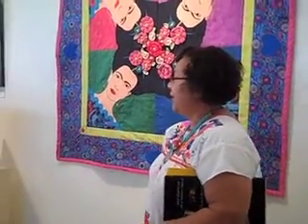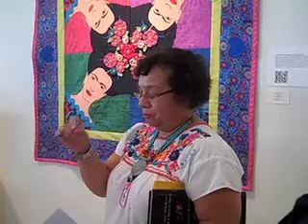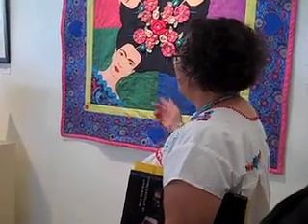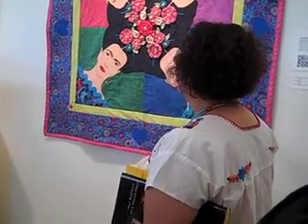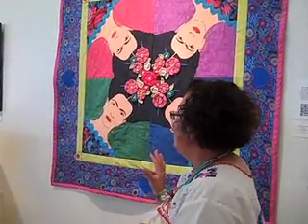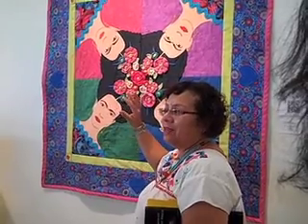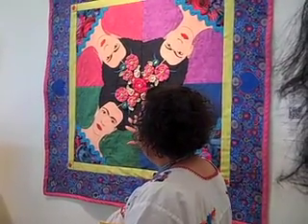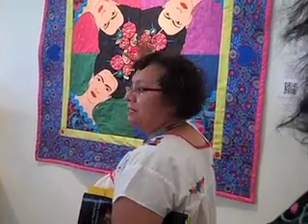Anita Leach, la Panchita Frida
Artist Anita Leach, la Panchita Frida, talks about the influences of Frida Kahlo's fashion in her work.